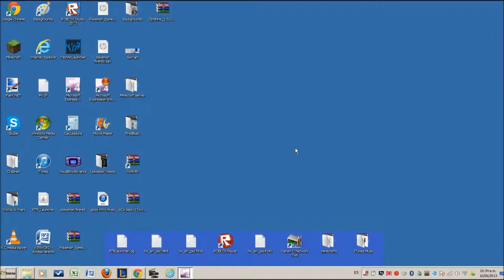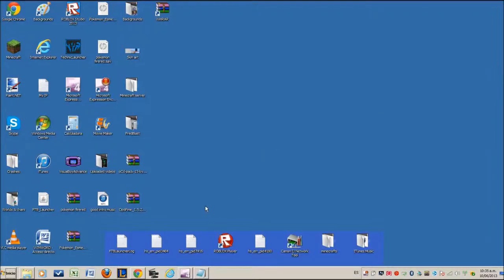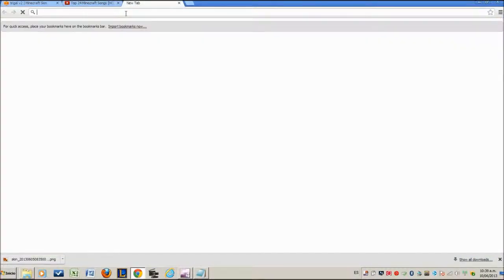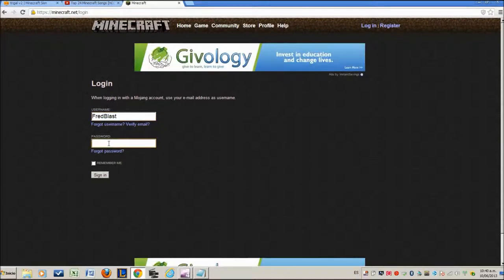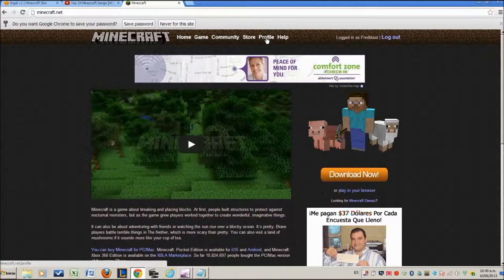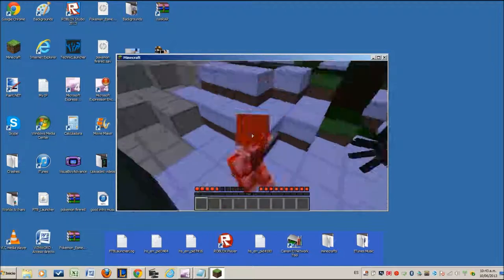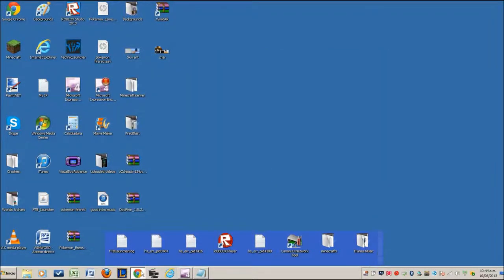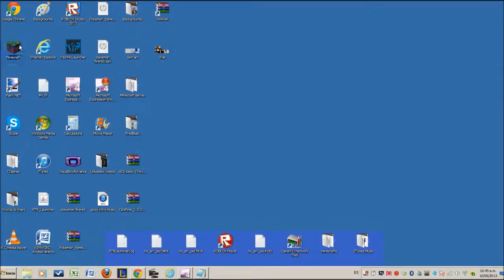Minecraft tutorial- How to change your skin on Minecraft.